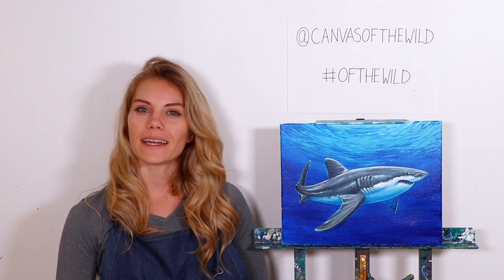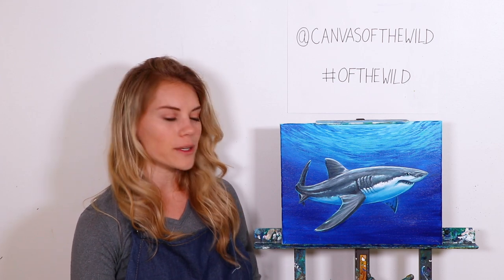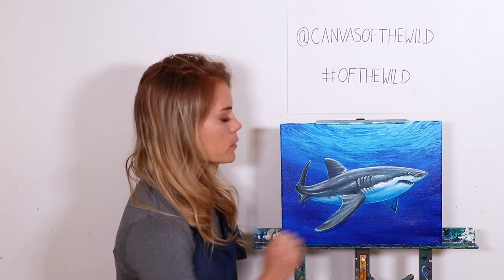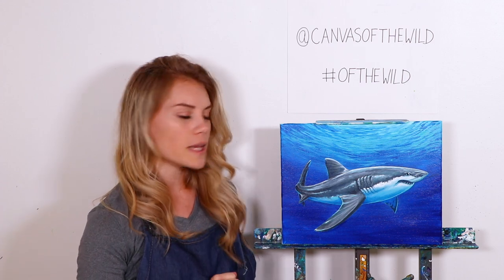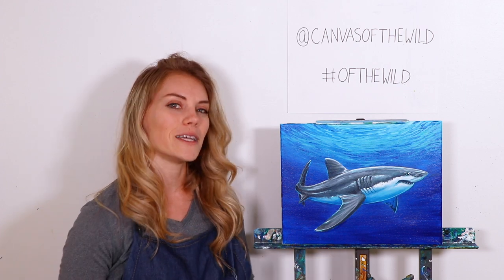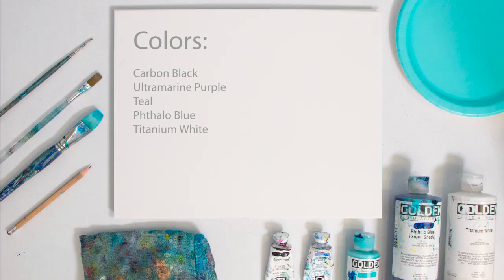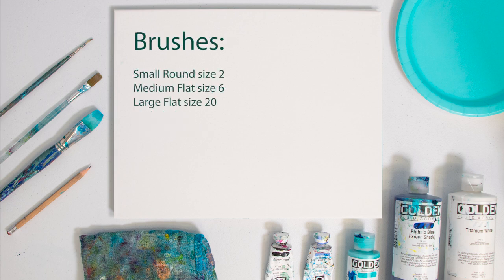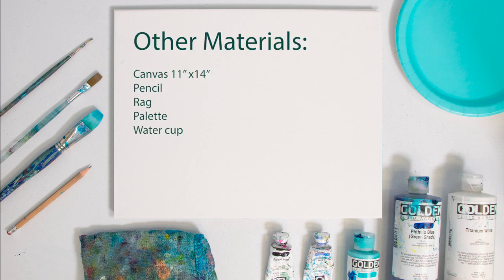Paint a Realistic Great White Shark in Acrylic - Pt. 1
If you're new to acrylic painting or want to learn new techniques to paint your own Great White Shark, then this tutorial is for you! In this phase, we are going over the materials you will need to complete this painting! :)

We will show you the brushes, canvas, paints, and art supplies we love and walk you through step by step in this realistic Great White Shark painting! We will start with a quick drawing lesson, move into gradients for our background, and then develop our shark from color blocking to final details using just three brushes! If you're ready, grab your favorite snacks, get the vibes going with our creative Spotify playlist linked below, and join the fun!

*NEXT LESSON: Pt. 2 Drawing

*IMPORTANT LINKS:
Printable Class Materials: - Step by Step Guide, Full-Size Image of Art.

*MATERIALS:
-Phthalo Blue
-Teal
-Ultramarine Purple
-Carbon Black
-Titanium White

-Phthalo Blue
-Teal
-Ultramarine Purple
-Carbon Black
-Titanium White

 Detail Round - Size 2
Medium Flat - Flat Size 6
Large Flat - Flat Size 20

Follow us at:
Facebook: Canvas of the Wild
Instructor Instagram: @KellyoftheWild